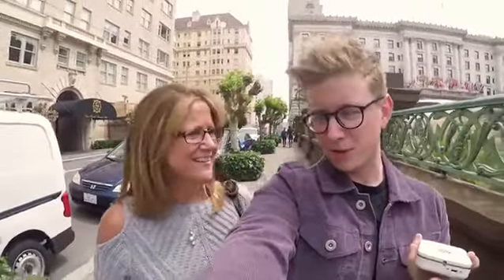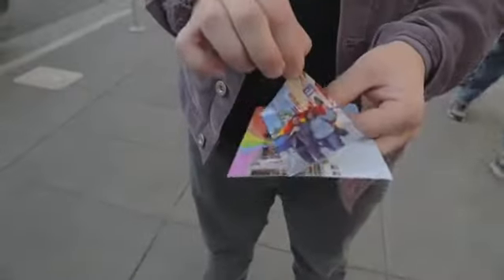HP Sprocket Portable Photo Printer, X7N07A, Print Social Media Photos on 2x3 Sticky Back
To buy this product click on this
Live it - Love it - Print it: Printing off social media photos has never been easier from your smartphone. Connect your social media accounts to the free-to-download HP Sprocket App and instantly turn those photos into colorful prints
A Social on-the-go portable printer: Sprocket uses seamless Bluetooth connectivity, so you can set it up at parties and events, and everyone can print their favorite moments from their smartphones or tablets
Have fun - be creative: Customize your photos before you print with the HP Sprocket App to add fun text, borders, emojis, and more. Add a pop of personality for snapshots and stickers that are totally and uniquely you
Instant snapshots anywhere: This compact photo printer was made to go wherever you do. It easily fits into any bag, so you can create 2x3-inch stickable snapshots whenever the moment strikes
How to print: Connect the Sprocket Photo Printer to your mobile device via Bluetooth. Download the free and easy-to-use HP Sprocket App and enjoy fun portable printing
For best results, use Original HP ZINK sticky-backed photo Paper: it’s specially designed to ensure you get bright, glossy photos with vibrant colors every time you print. Just peel off the back of your prints and your photos become instant stickers
Main functions of the Sprocket portable photo printer: 2x3 photo printing on sticky-backed paper, mobile printing - take it anywhere, social media printing - print photos from your social media profiles, Bluetooth smartphone connectivity, and more
One-year limited hardware warranty; 24-hour, 7 days a week Web support
Includes- HP Sprocket Photo Printer, Setup card, HP ZINK® Sticky-Backed Photo Paper (10-sheets),Micro USB Cable, Regulatory Sheet